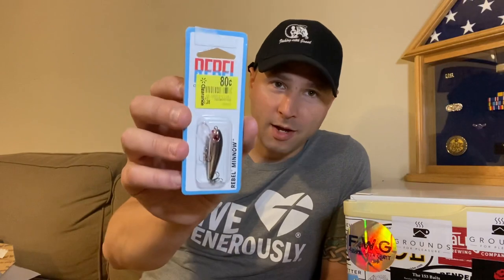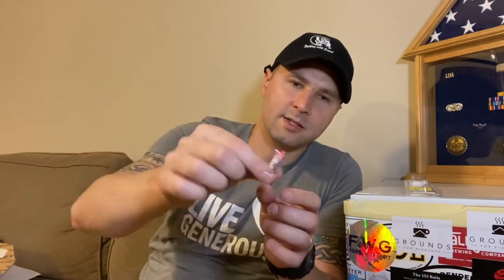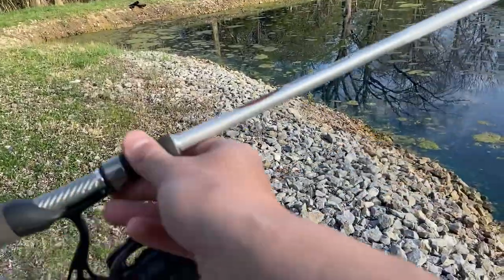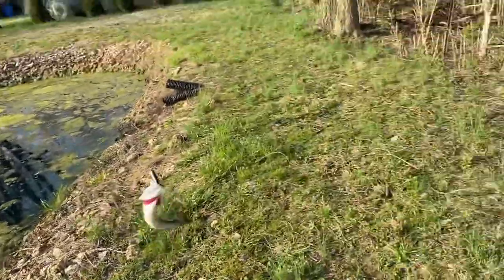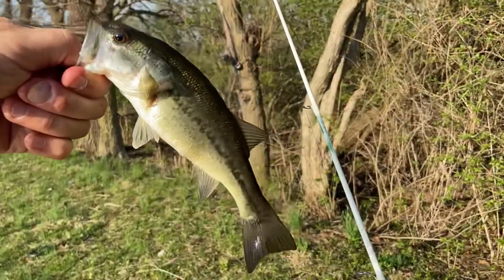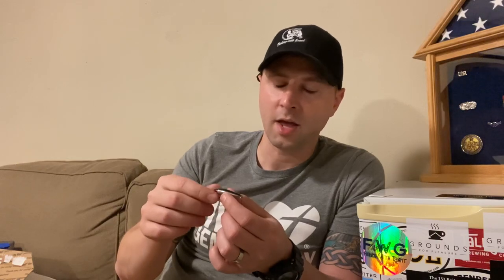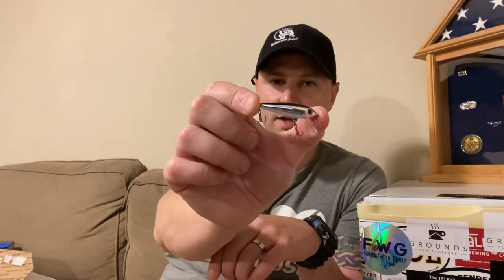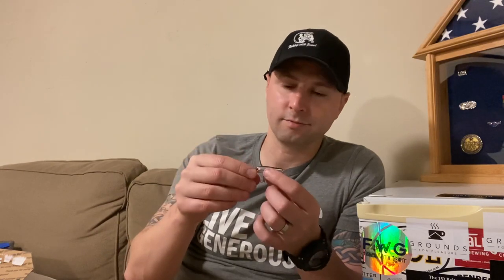Rebel Minnow Review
I love reviewing products, Not only for myself so I know what is a great product to use but so others know if it is a waste of money or not.
I found great products at great prices everything from apparel to fishing and outdoor products.